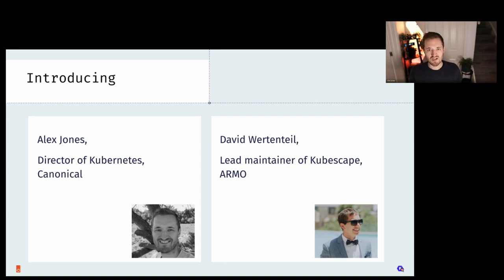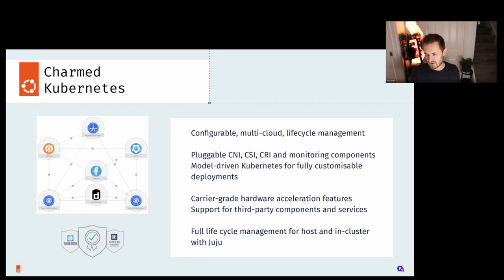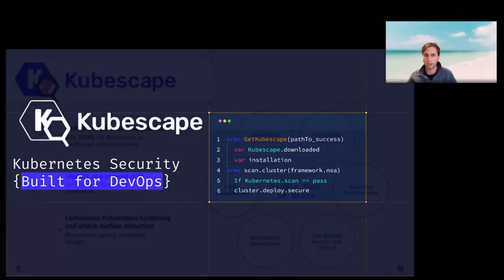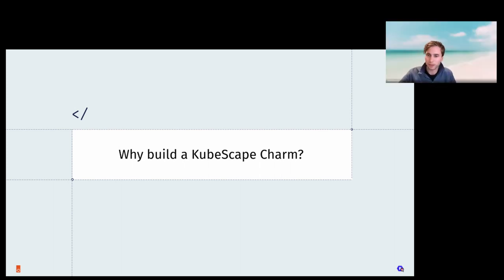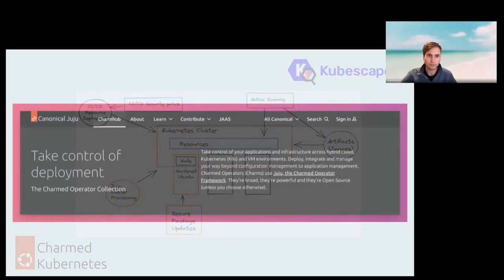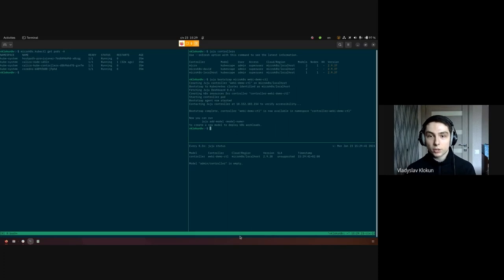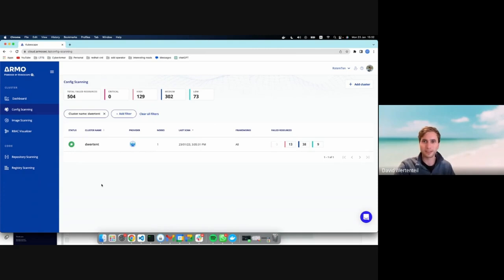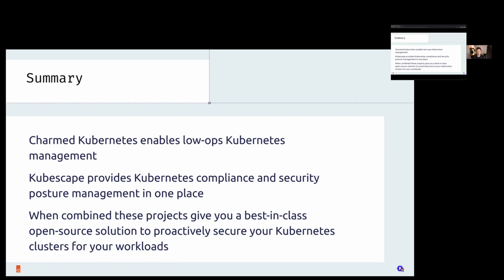Securing the cloud with Canonical Kubernetes and Kubescape